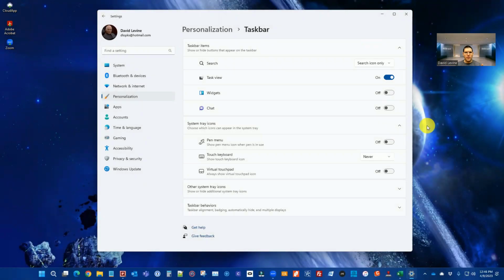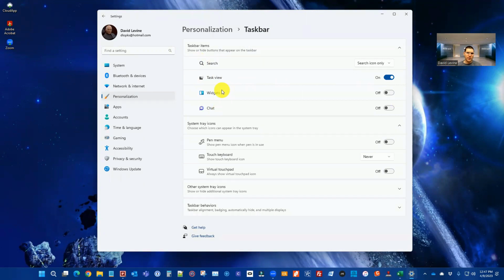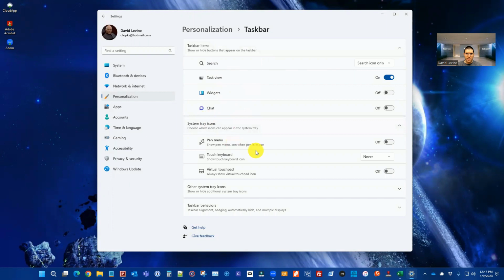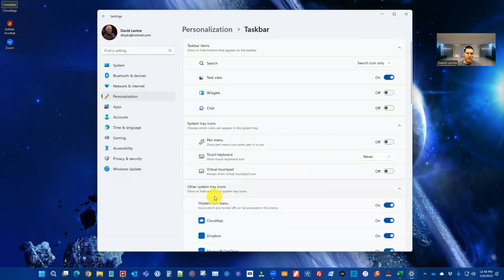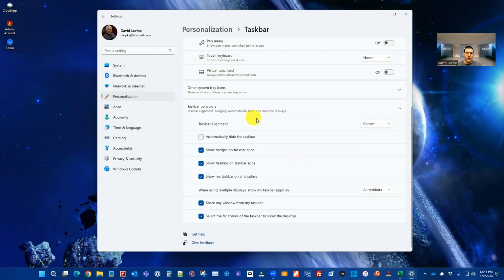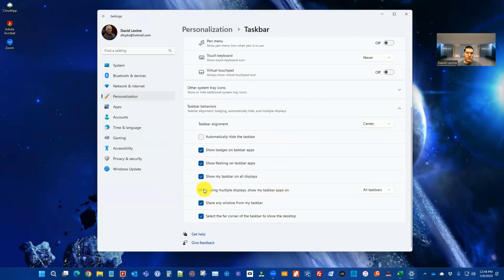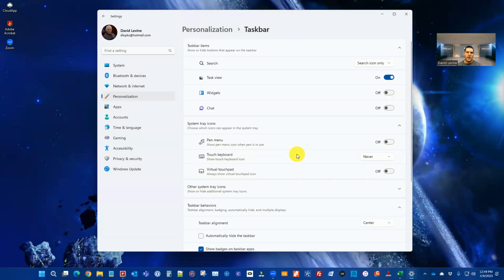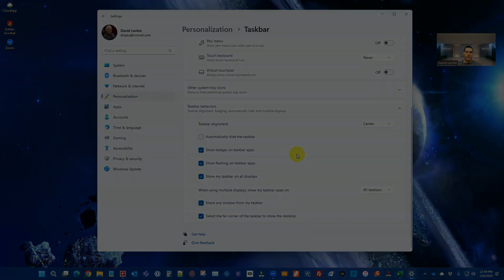Windows Settings App: Personalization - Taskbar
Customize the Windows Taskbar to show what you want/need.